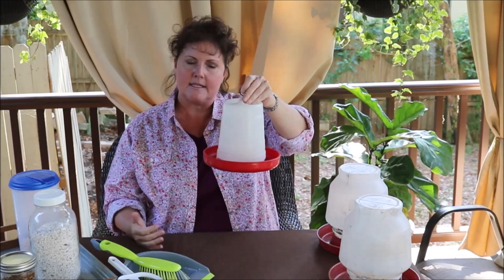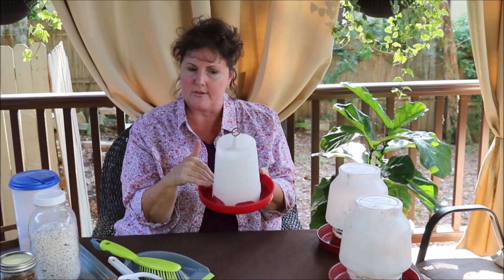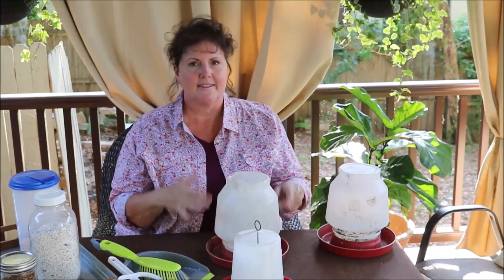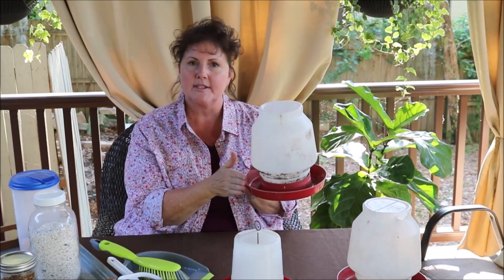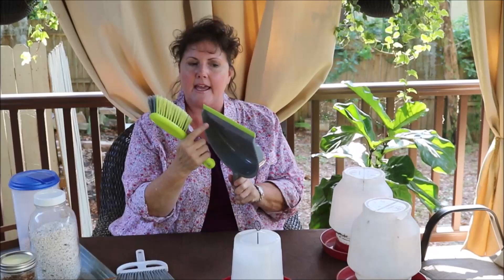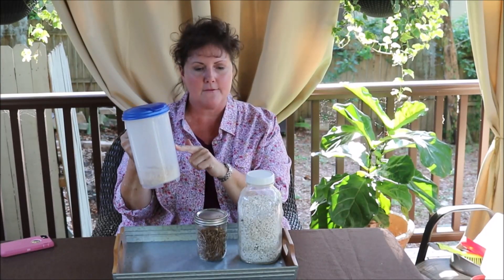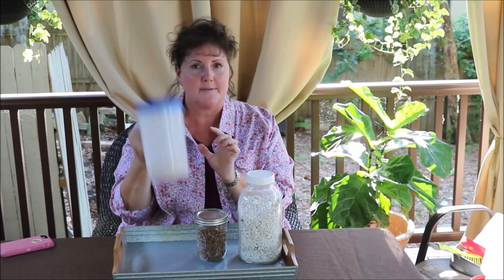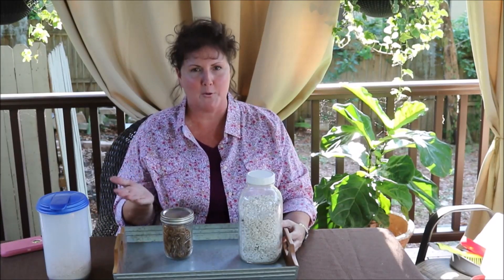How to care for laying hens | Southern Backyard Chickens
Southern Suburban Chickens on Amazon

🏡 🌴 ❤️Come vacation in Florida! 🦩Stay in my historic charmer short-term rental in Central Florida. Enjoy your stay full of southern charm and a perfectly strategic location to see all Florida offers.